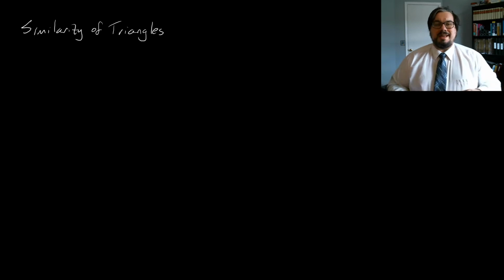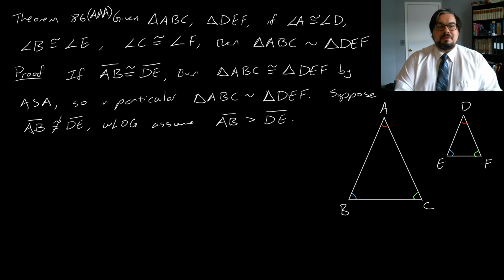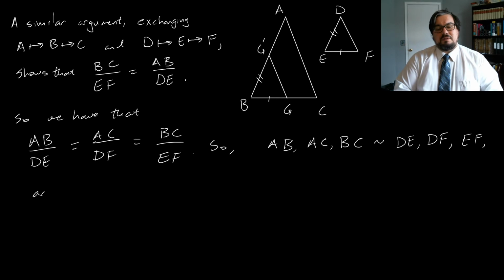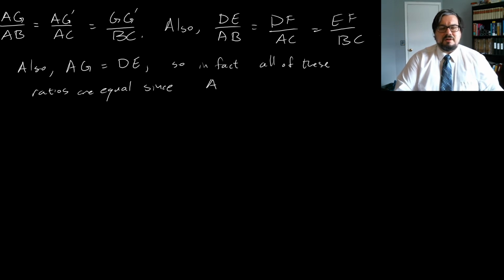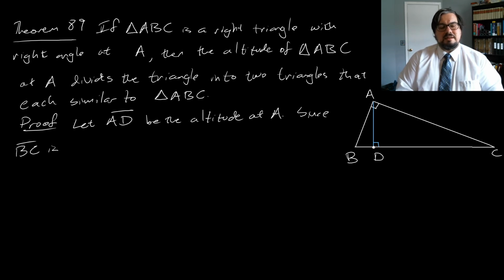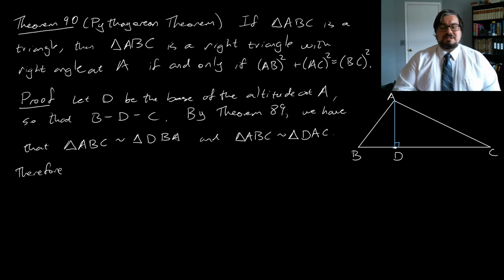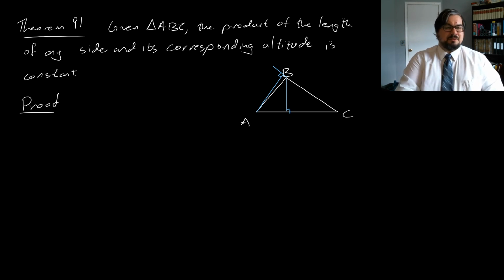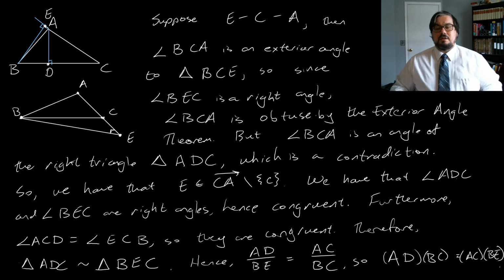Similarity of Triangles | Geometry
This video defines similarity of triangles, proves some of the basic similarity theorems, then uses them to show the Pythagorean Theorem.